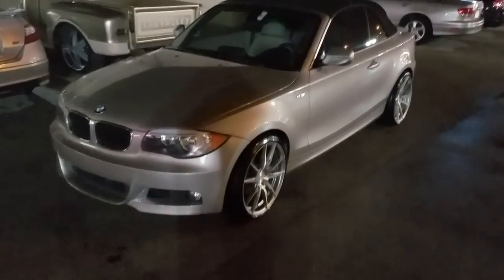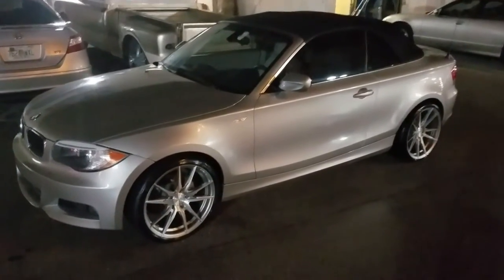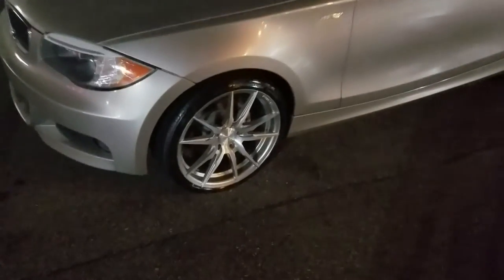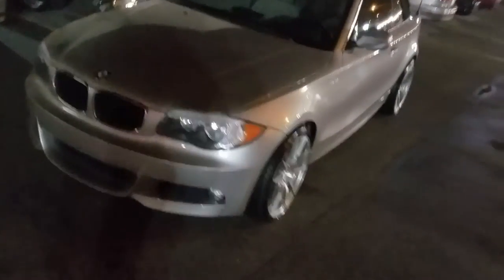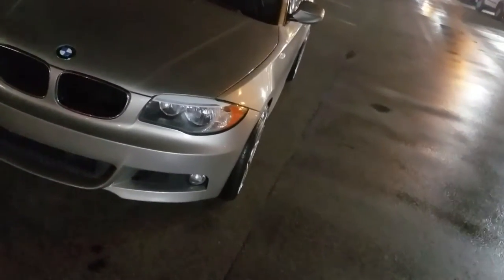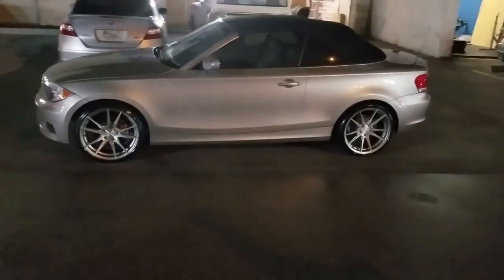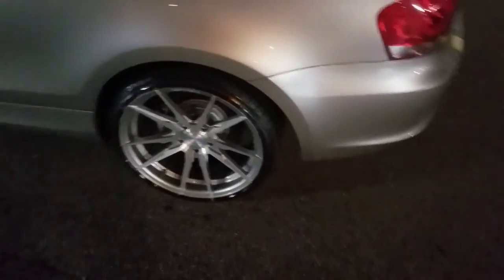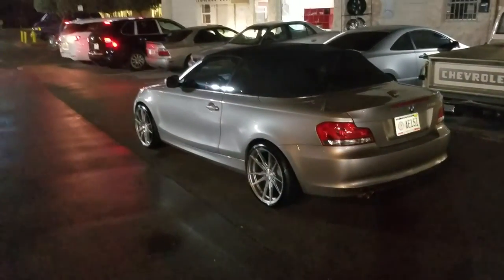877-544-8473 19 Inch 19x8.5,19x9.5 Rohana RF-2 on BMW 135i Free Shipping